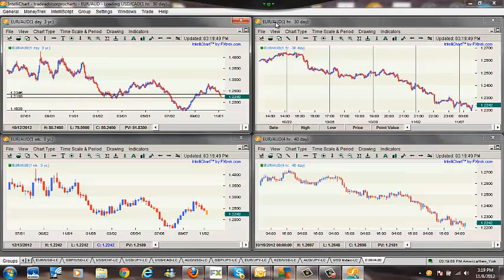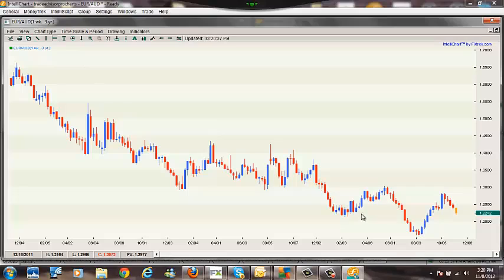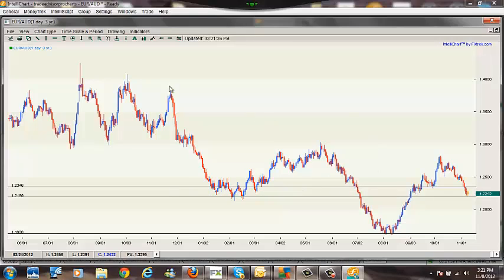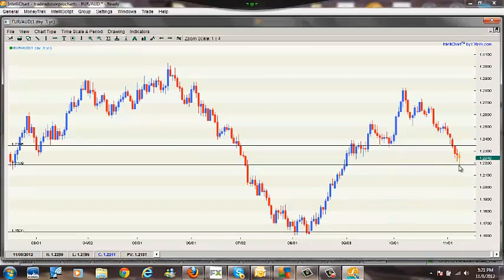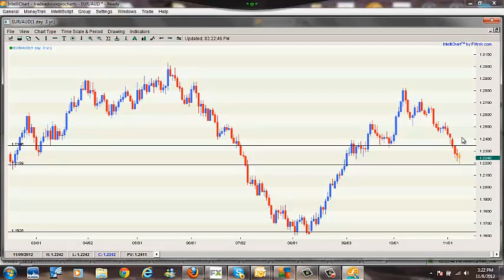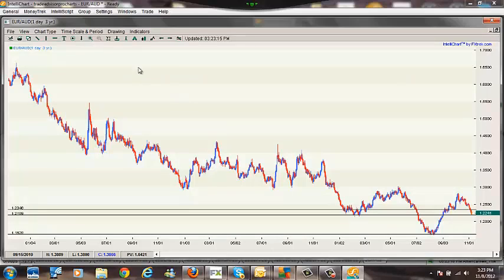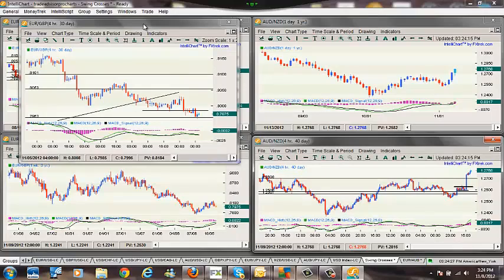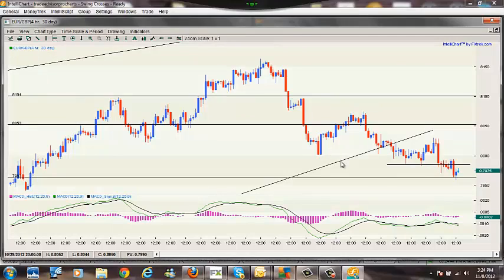Currency Trading Part4 - Forex Signals Provider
This forex signals provider will give you confidence, that you too can learn to trade in less time than you thought. This is the perfect strategy video for anyone new to forex trading. You will learn how to trade forex and all about currency trading. Don’t forget to check out any of our other forex signals provider videos.

Whether you are new to trading or are an expert, we try our bests to give you the most value possible.